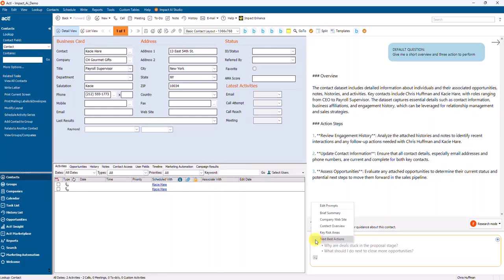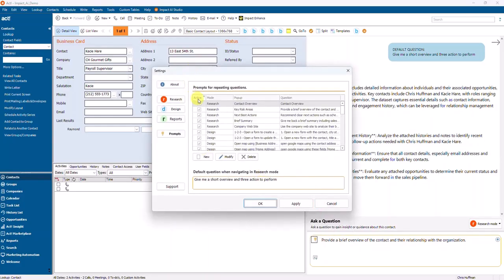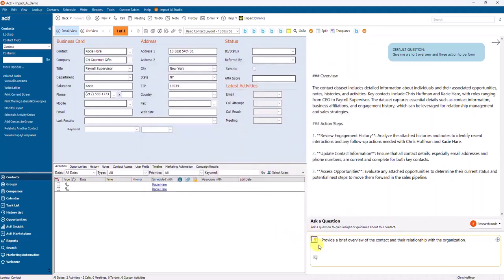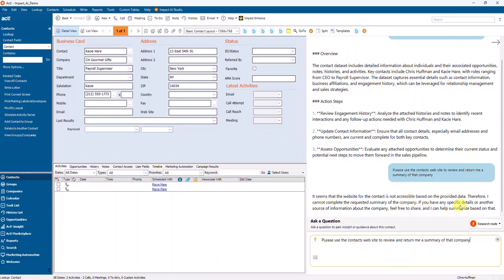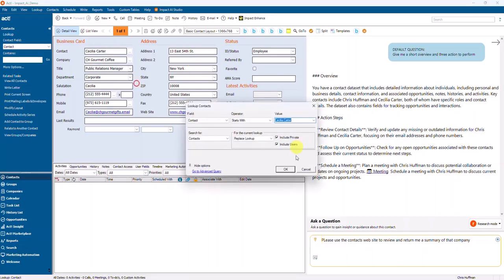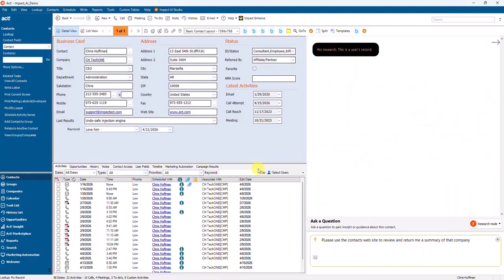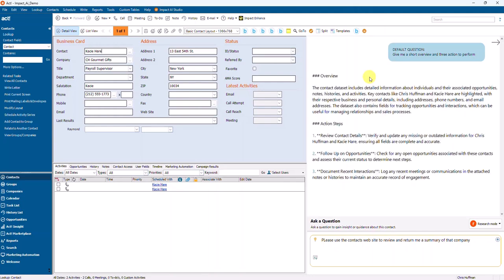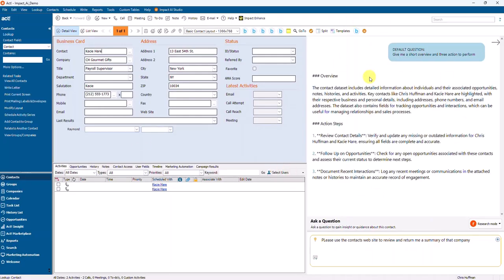AI Studio - Research Mode Prompts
Learn how to use Research Mode Prompts in Impact AI Studio for ACT! CRM.

In this video, we show how saved prompts can make Impact AI Studio Research Mode faster and easier to use. Instead of typing the same questions over and over, users can click a saved prompt and instantly ask Impact AI Studio to analyze the current ACT! contact.

Research Mode prompts are useful for common tasks such as contact summaries, company research, key risks, follow-up suggestions, sales insights, website analysis, and other repeatable questions your team asks every day.

You can also customize prompts to match the way your business works. This allows each user or team to create a set of reusable AI questions that help them get better answers from their ACT! CRM data.

Impact AI Studio helps ACT! users save time, research contacts faster, and get more value from the information already stored inside their CRM.

, CRM productivity, sales automation, small business CRM

Pinned Comment

Research Mode Prompts help ACT! CRM users quickly analyze the current contact with reusable AI questions.